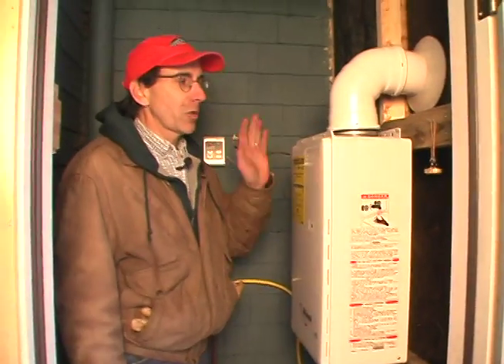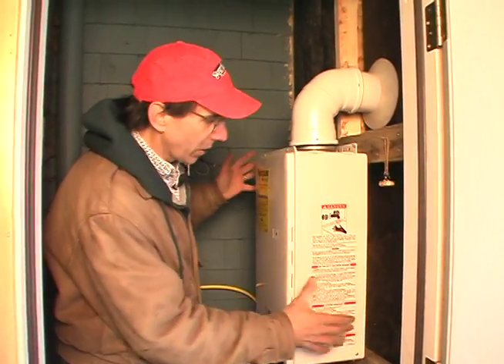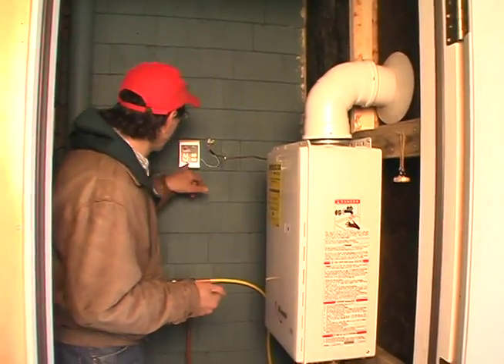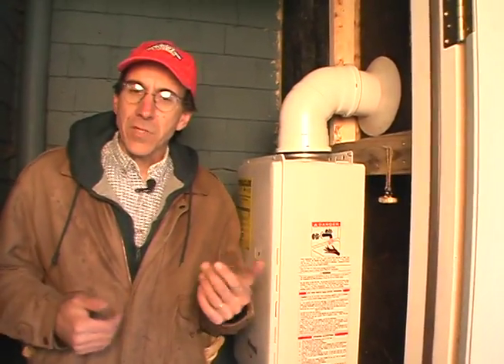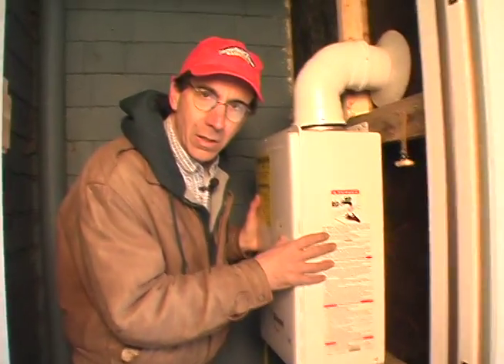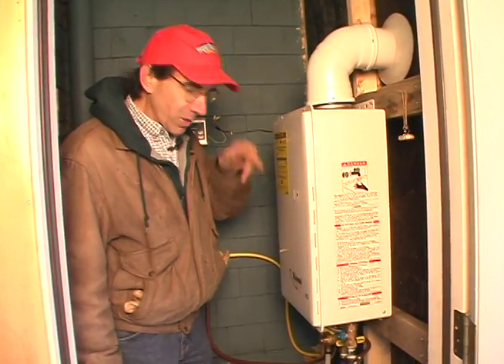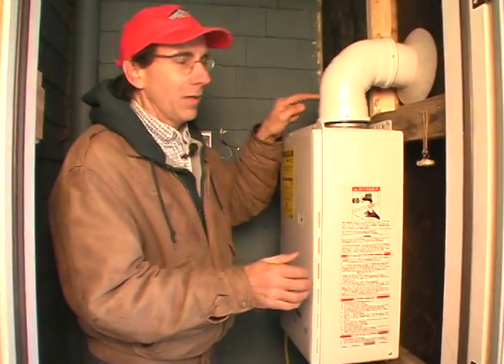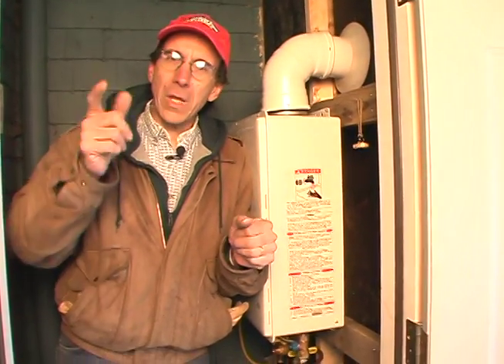Hot and Cold Minute: Rinnai Continuum Water Heater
Tom shows us the Rinnai Continuum; a tankless, LP, direct vent water heater!